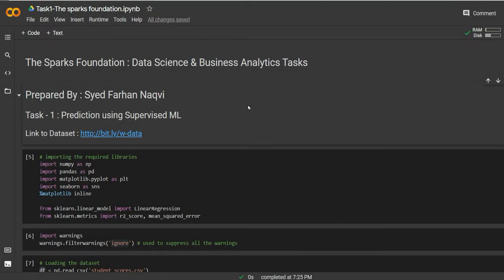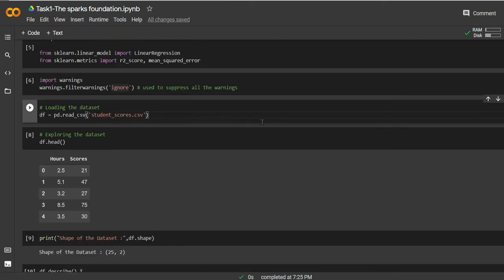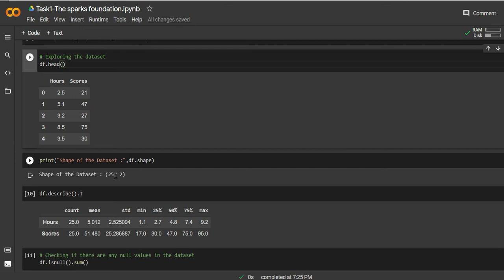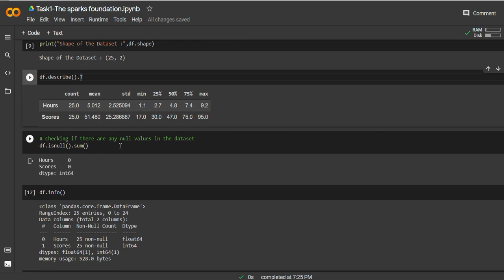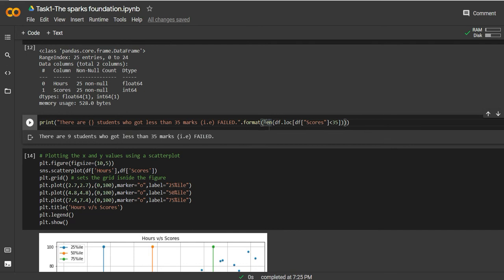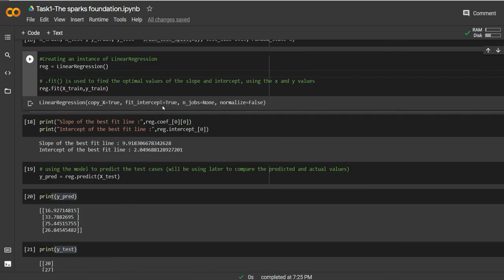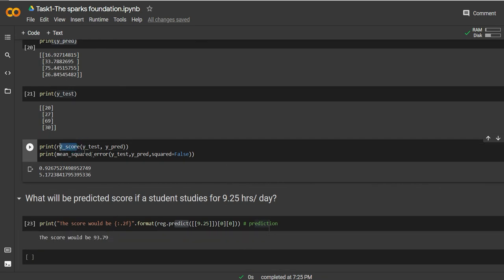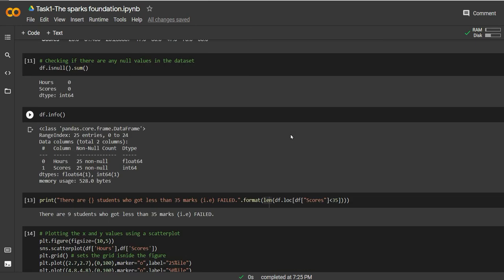Prediction using Supervised ML | Student Dataset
Performed Data Analysis and implemented supervised machine learning model to predict the score of a student depending on the number of hours he/she studies..